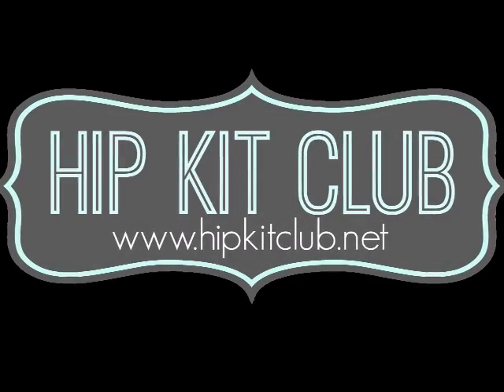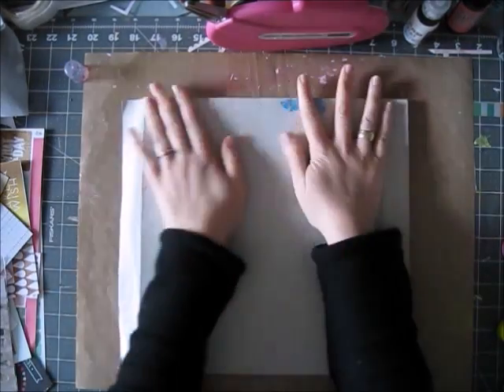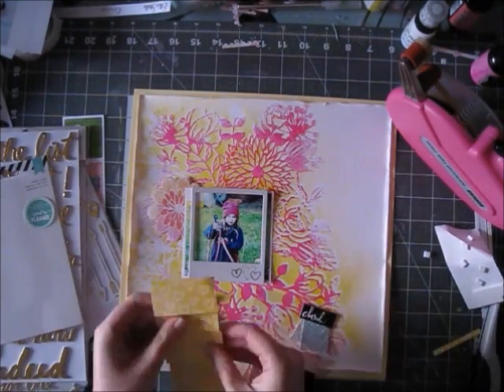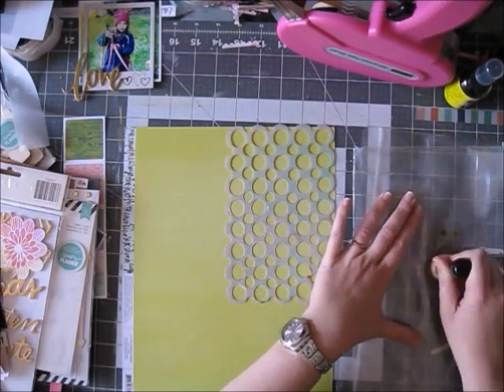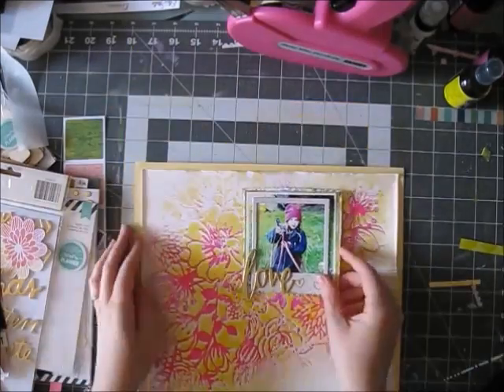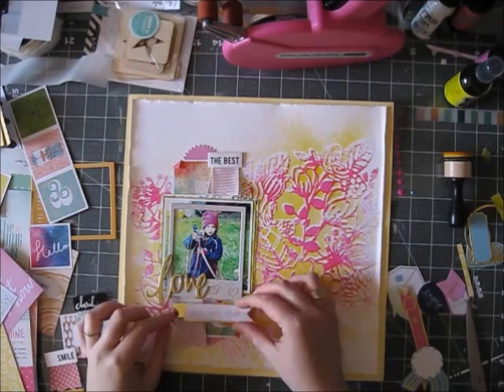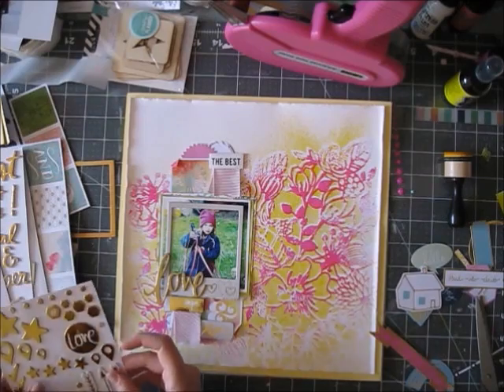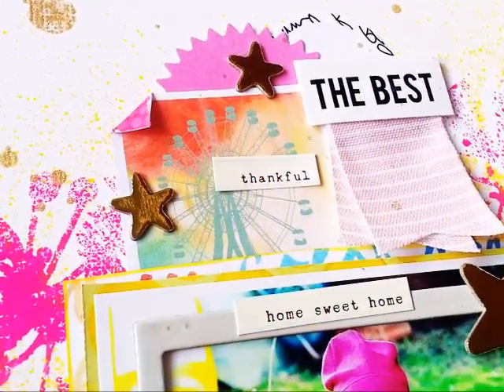Scrapbooking Mixed Media Process- Hip Kit Club April 2015- Dylusion spray inks